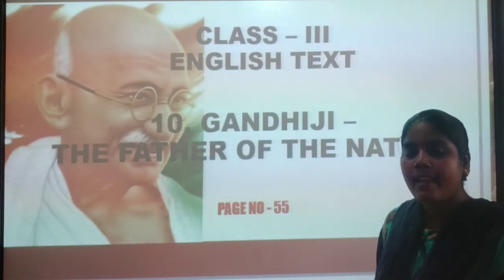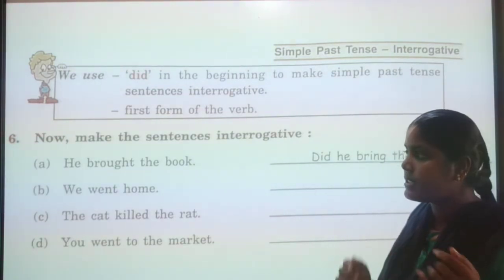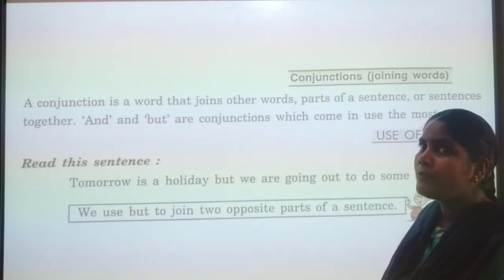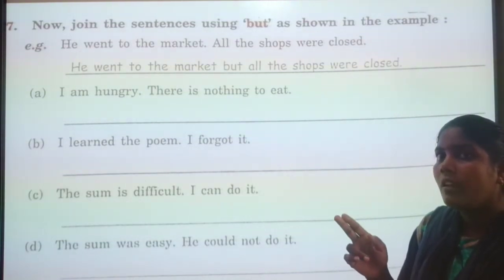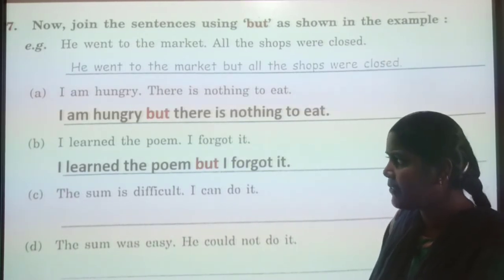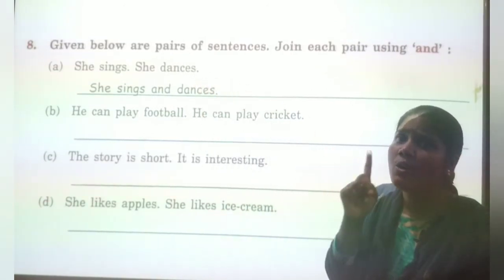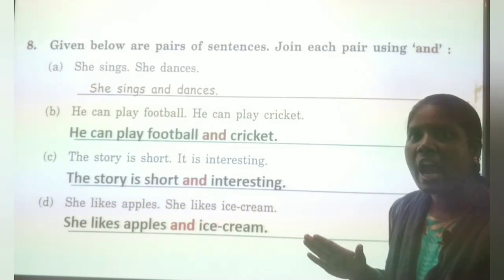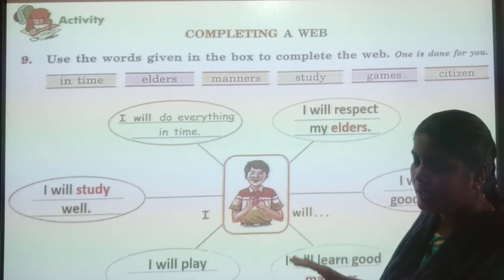GANDHIJI THE FATHER OF THE NATION (EXERCISES)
Class III English Text. Lesson 10 continues with exercise explanation.